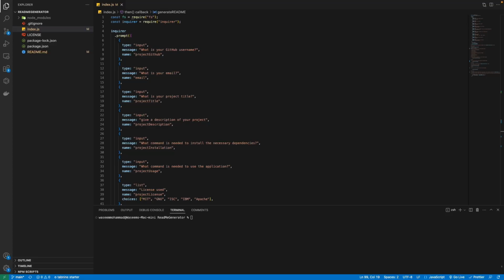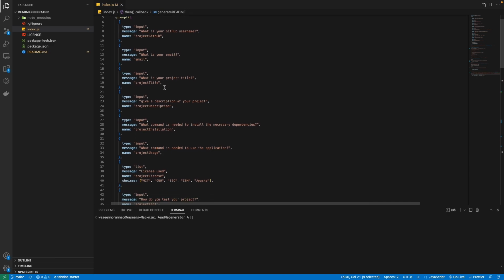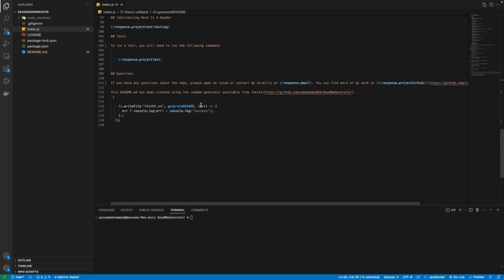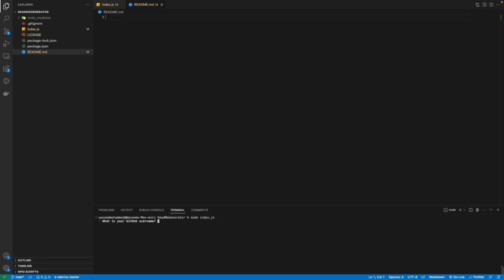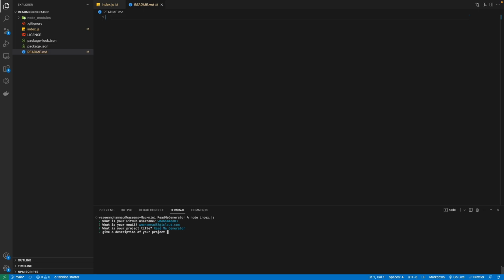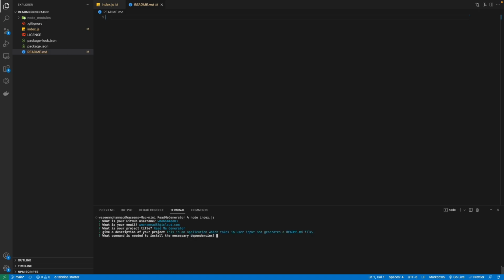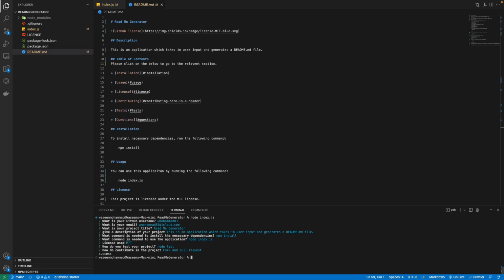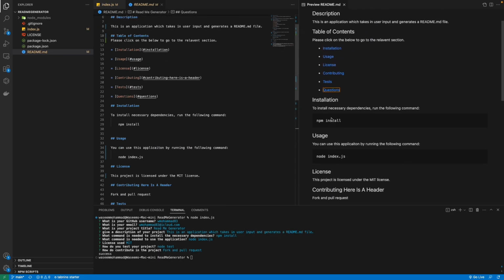Challenge 11 Demo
A walkthrough of the application for challenge 11 which demonstrates the creation of a markdown file using Node JS.